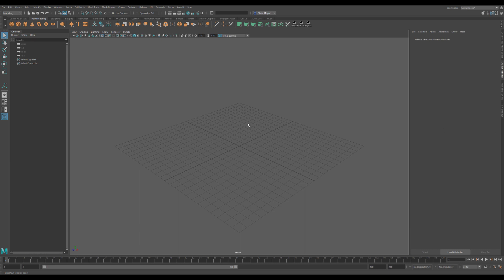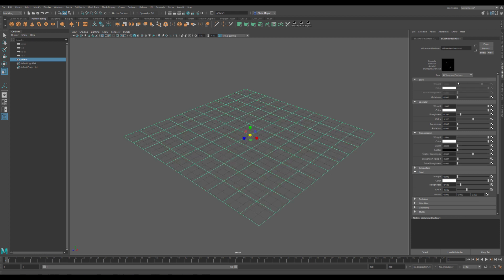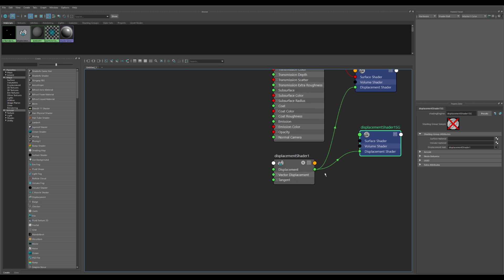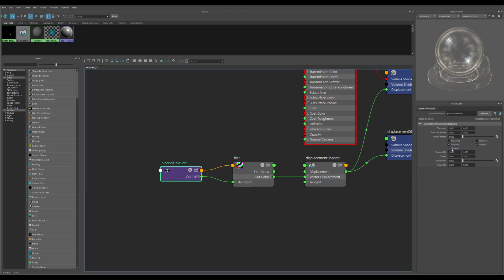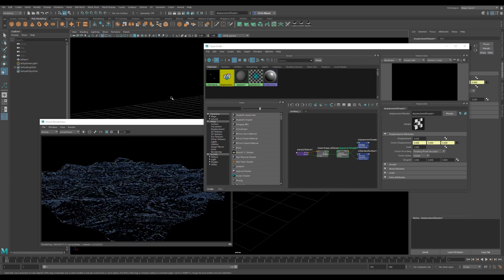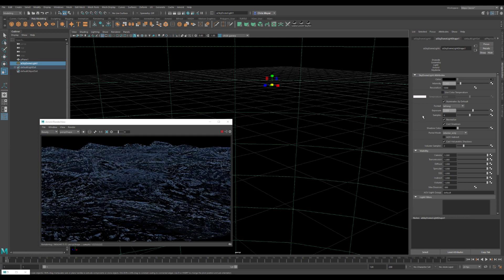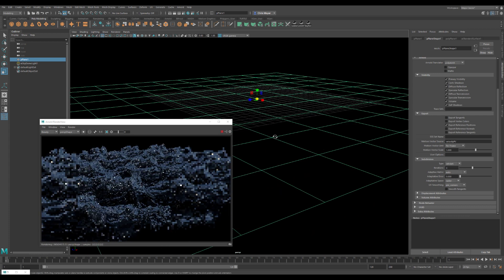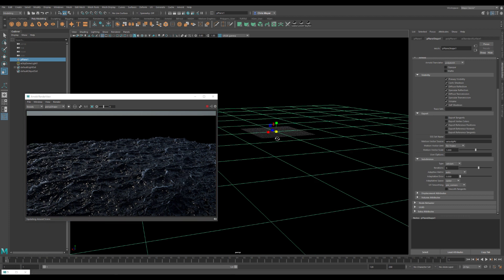Arnold Ocean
Thanks to Solid Angle for creating the article this is based on! Check out their page for completed scenes and the vector map which made this possible.